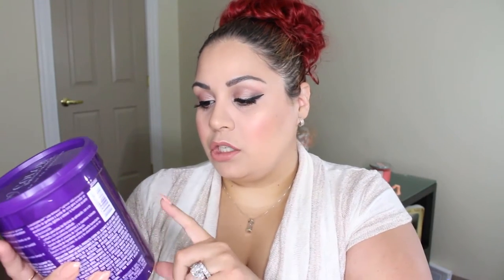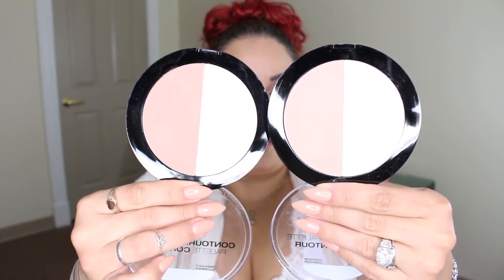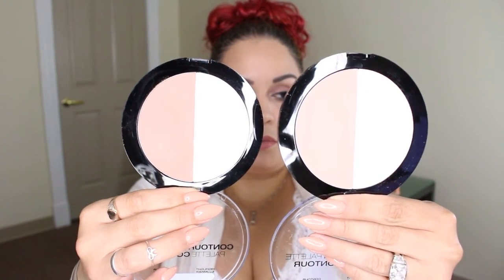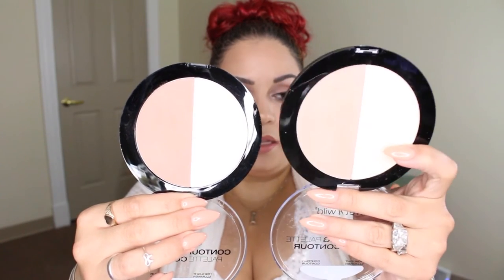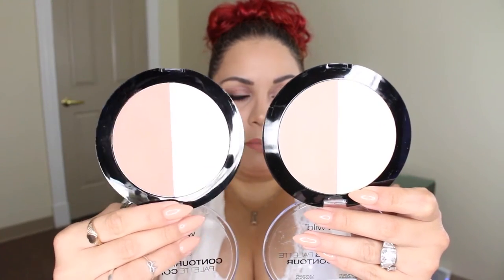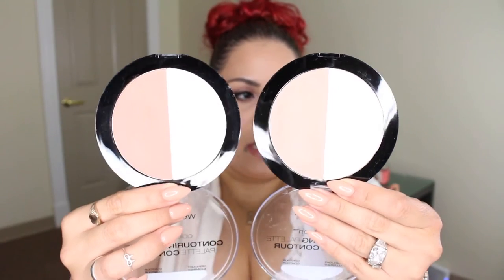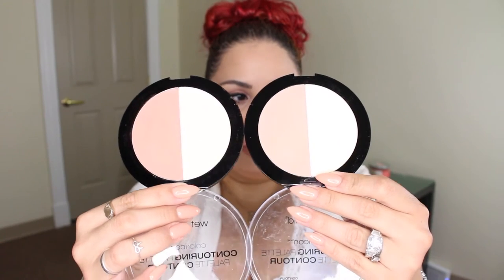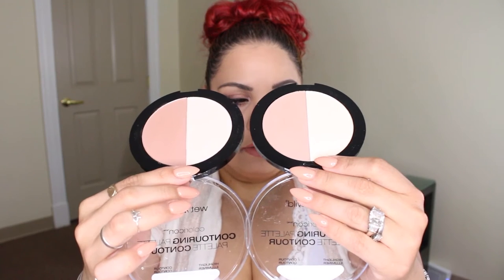June Haul Sally's Beauty & Walmart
Viewer Mail or Product Reviews:
Ivy P.